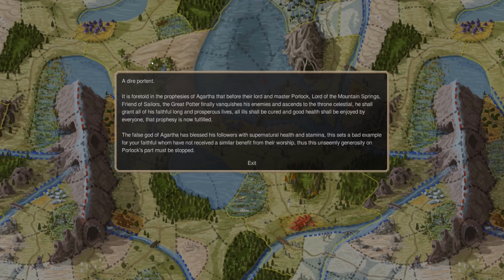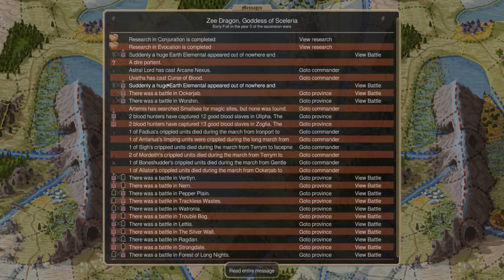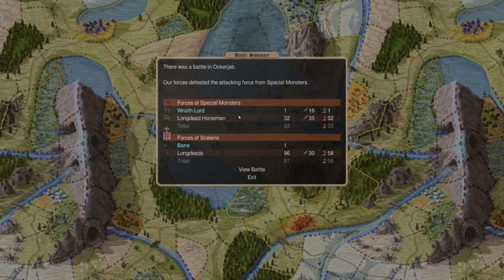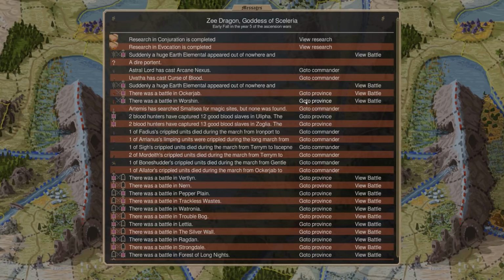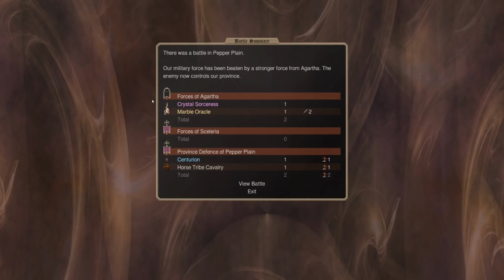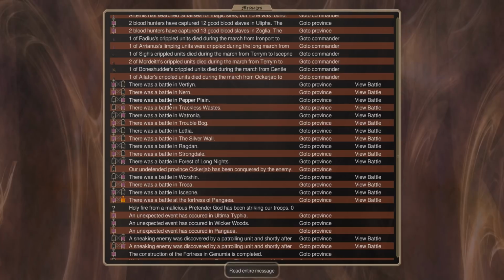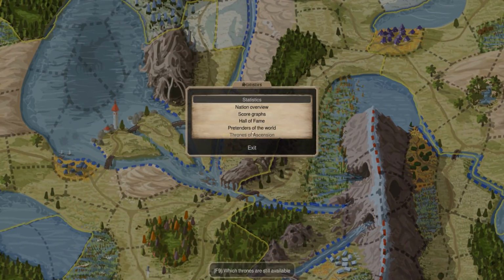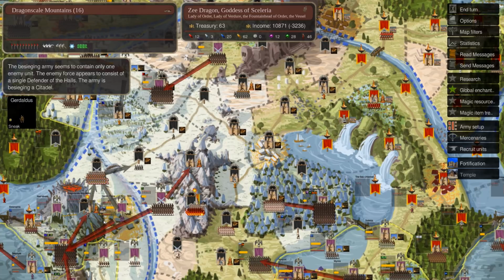Dominions 5 - MA Sceleria - Episode 32 - Unbearable Pressure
Raiding with chaff every turn isn't enough sometimes you need stuff strong enough to kill his counter raiders :)